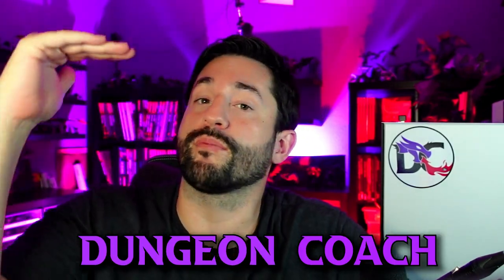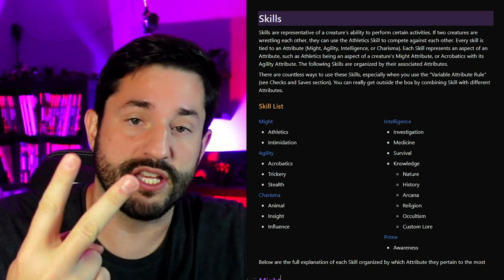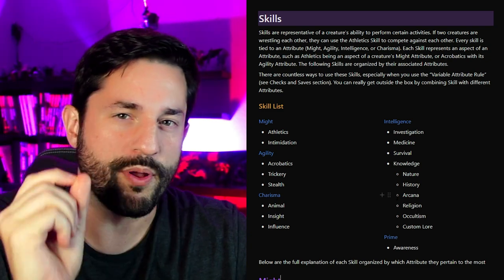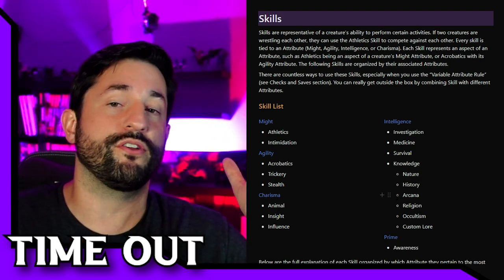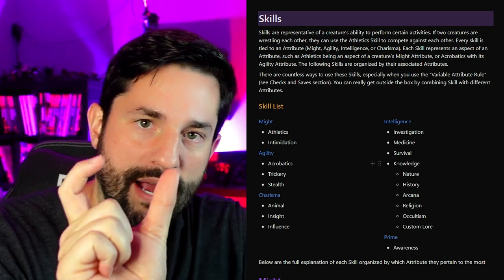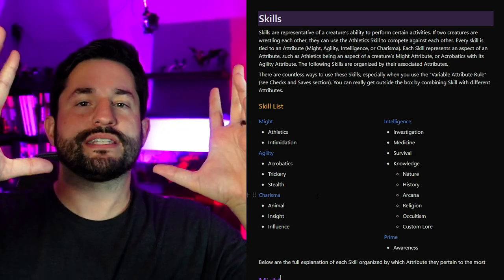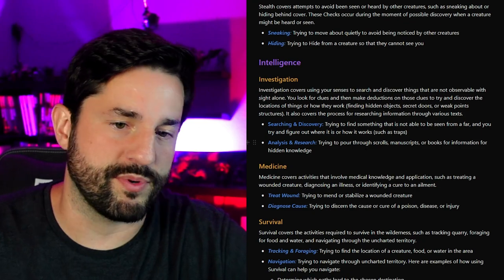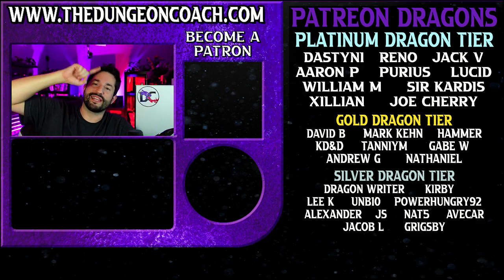UPGRADED Skills in TTRPGs | DC20 RPG Skill Mastery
Skill Mastery System instead of Dungeons and Dragons or Pathfinder Proficiency System for Skills. New ways to handle Skills in TTRPGS with DC20 RPG. ⏬ More Content ⏬

So apparently you’re supposed to use keywords in video descriptions… and these are the best on D&D YouTube. (shout out to D&D Shorts, MonkeyDM, and Adan. one dnd one 5.5e 6e 5e How to play Dungeons and Dragons Beginners Guide What class to play in dungeons and dragons best class in D&D best subclass most powerful optimized monk build DandD Warlock, Bard, Fighter, Ranger, Artificer, Cleric, Barbarian, Wizard, Sorcerer, Monk, Paladin, Rogue, DnD Shorts D&D Shorts TikTok Dungeons and Dragons XP to level 3 Davvychappy Critical Role Matthew Mercer Brennan Lee Mulligan tabletop community tabletop RPG Fjord Beau Jester Yasha Caleb Nott Caduceus Mollymauk the Mighty Nein Matt Mercer Colville 5th edition dragons 3.5e dungeon dudes Dungeon Master DM Game Master GM dungeon master game master tips crap guide to dnd tiktok Wild Shape Multiclass

=== 🏆 Channel Goal ===
I want to inspire others to unlock their own creativity and “Think Outside the Box”! I want to help people customize their games and have more FUN! Thank you so much for your support in growing this channel with likes, comments, shares, and all the other things I have going on, it really does mean SO much!

00:00 Intro
0:54 Overview of Attributes
2:14 Prime Awareness
4:08 Timeout - Patreon Plug
5:00 Overview of Skills
9:27 Knowledge Sub-Skills
11:50 Trickery Explanation
13:44 Knowledge Explanation
14:30 Closing